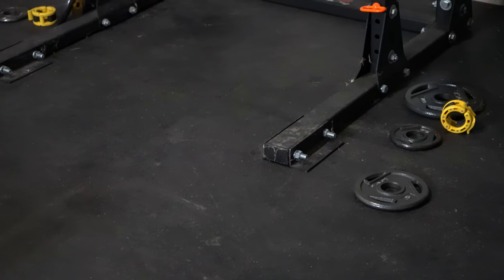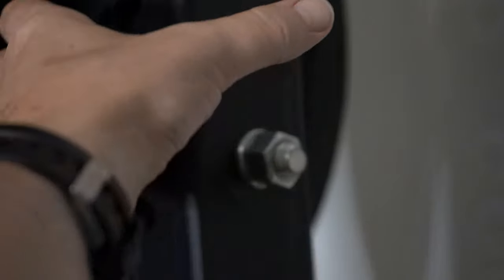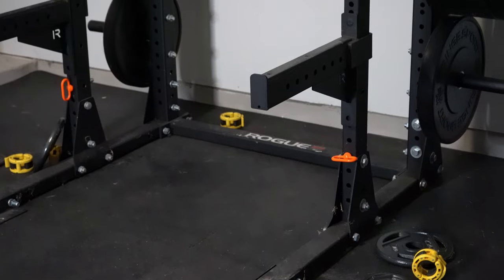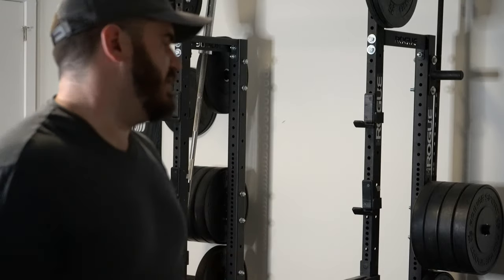Achieve Your Fitness Goals at Home with the Rogue Fitness HR-2 Conversion Rack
Turn your S-Series squat stand into a half rack. Achieve a smaller foot print in the gym.

Specifications:

(2) 70" Monster Lite Uprights, 3x3" 11-Gauge Steel
1000+LB weight capacity
(2) 17" Half Rack Crossmembers
(2) Triangle Plates
Laser-cut Rogue branding
Black Powdercoat Finish
Includes all Necessary Hardware - Bright Zinc finish